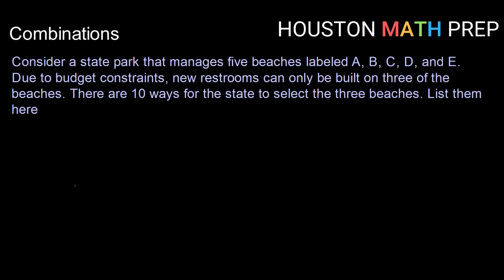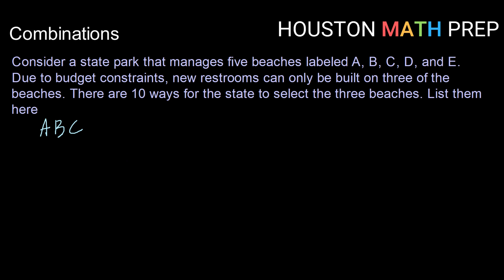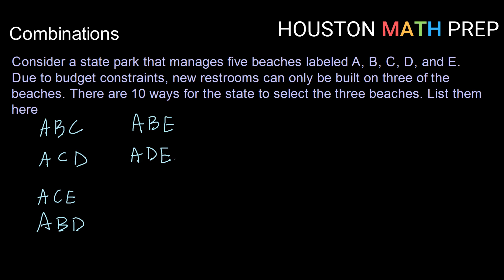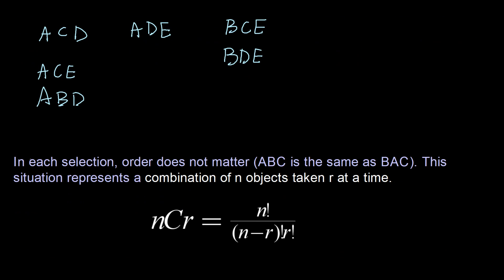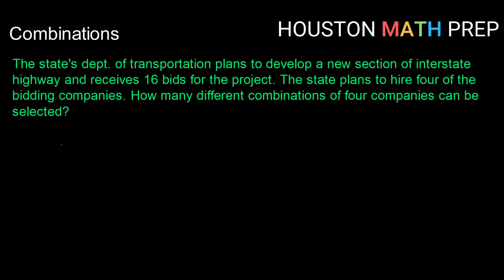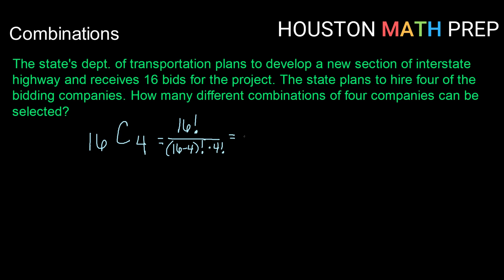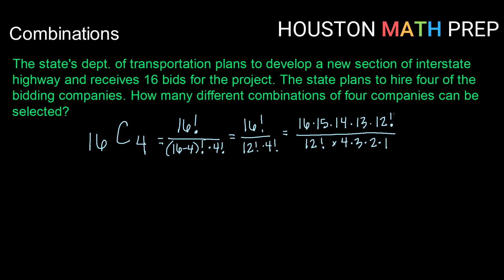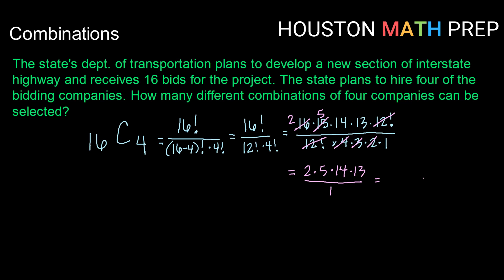Combinations - Introduction and Examples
Introduction to combinations of objects, with examples